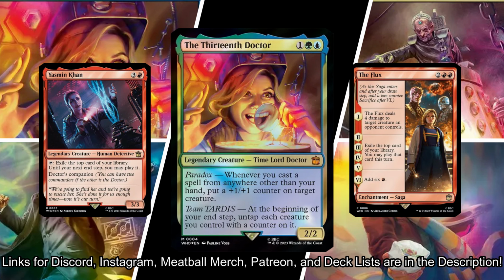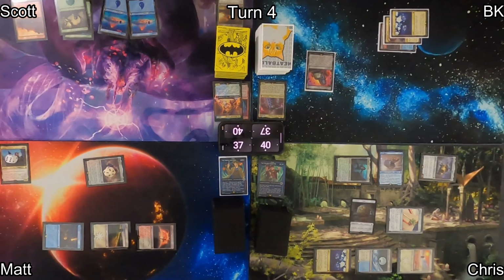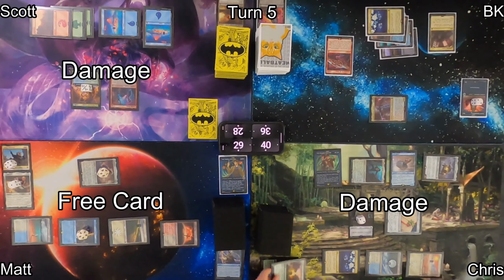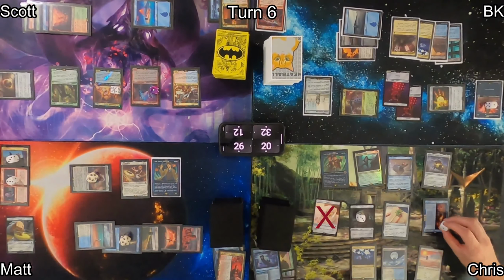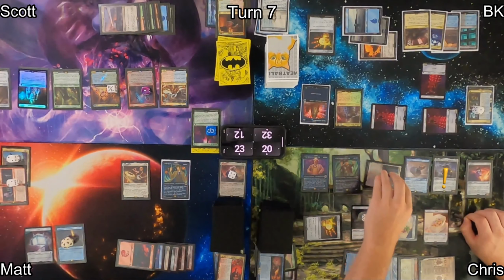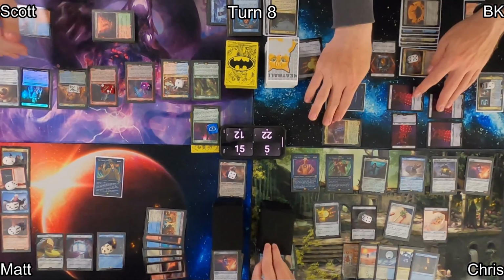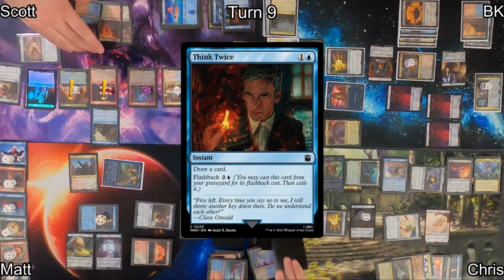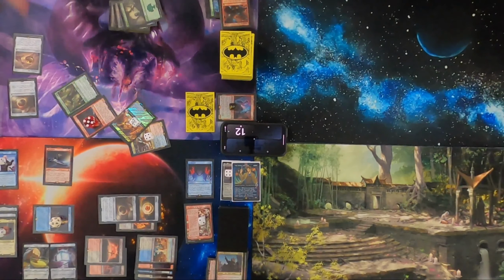Dr. Who Precon Game - Thirteenth Doctor, Davros, Fourth doctor, Tenth doctor - EDH Magic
Dr. Who
Commander Gameplay
EDH Gameplay
Dr. Who Precons
Doctor Who Precons
Upgraded Dr. Who Precons
Davros
Dalek
Thirteenth Dr.
Thirteenth Doctor
Fourth Dr.
Fourth Doctor
Tenth Dr.
Tenth Doctor